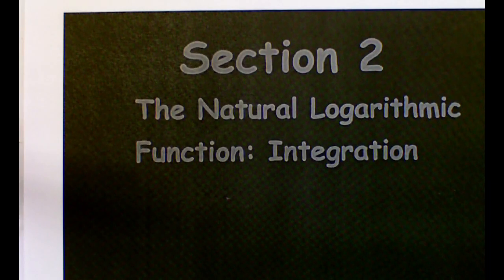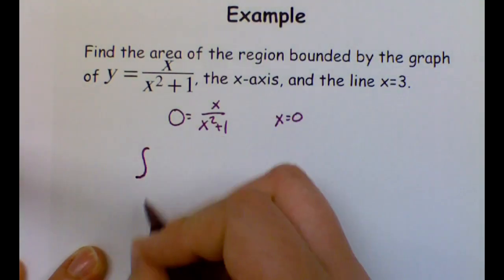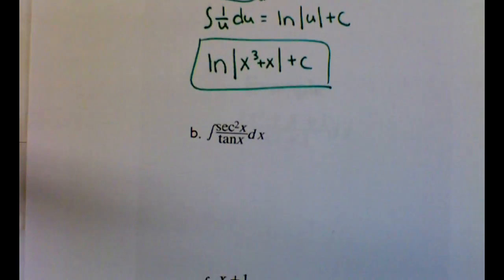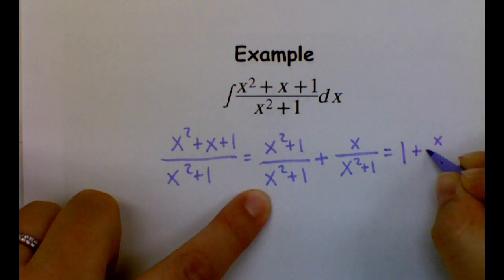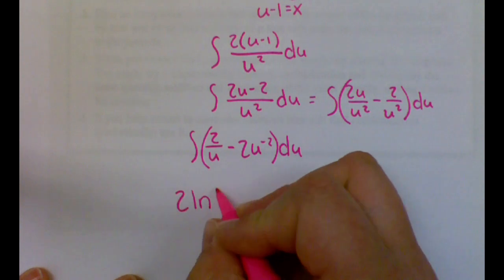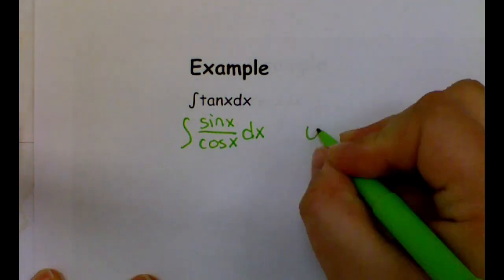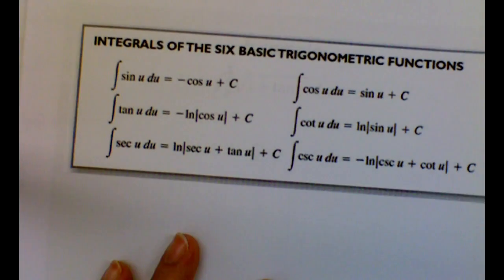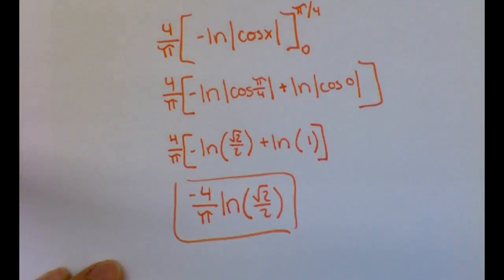Calculus 5.2 Integration of Natural Logarithms